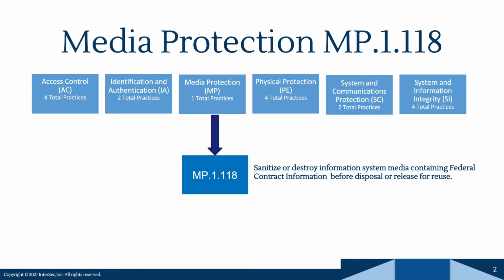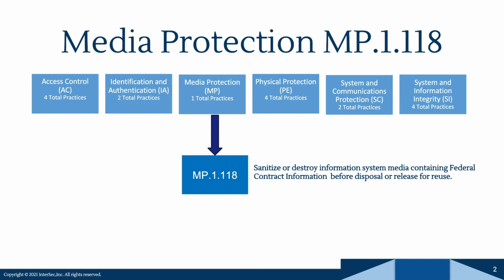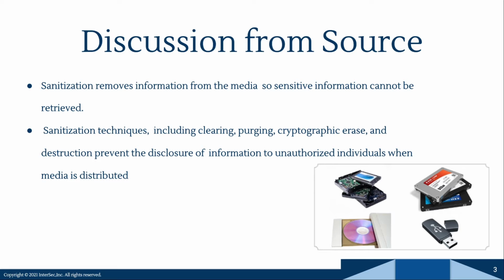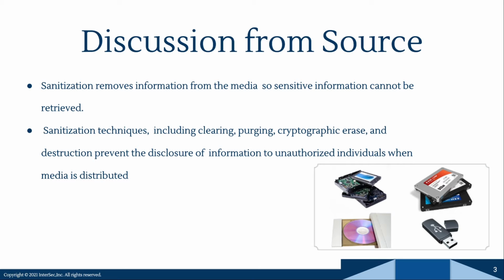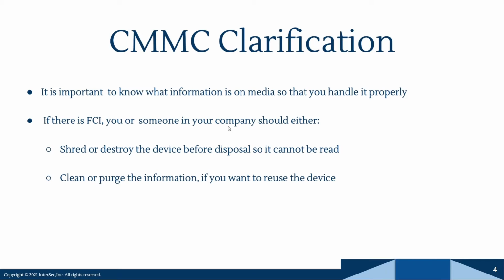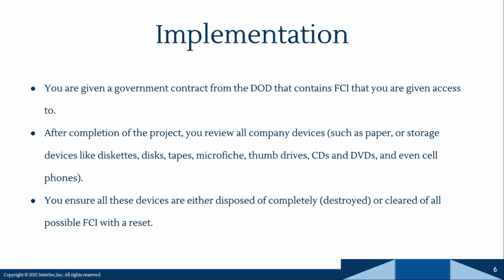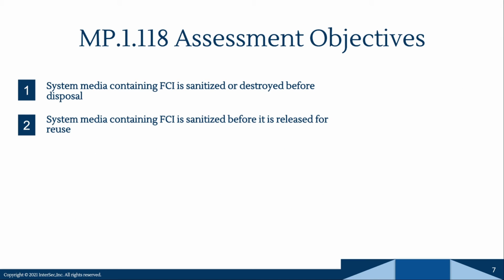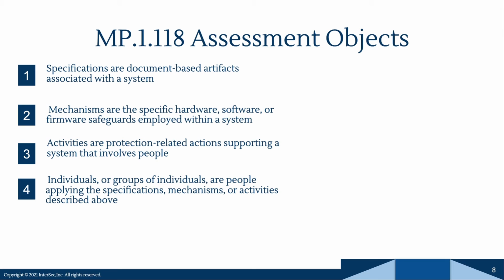CMMC MP.1.118 Assessment Guidance